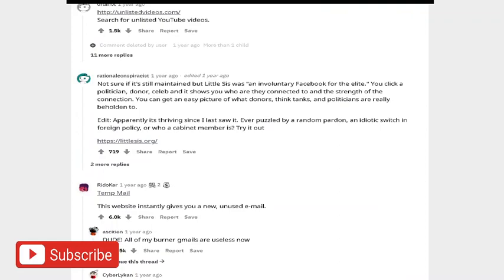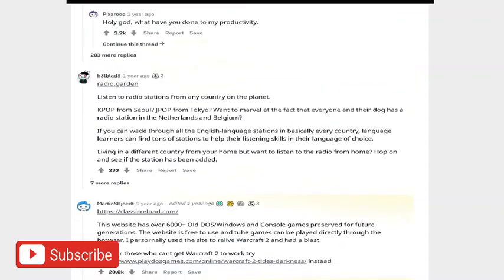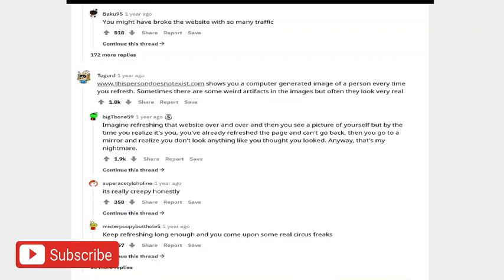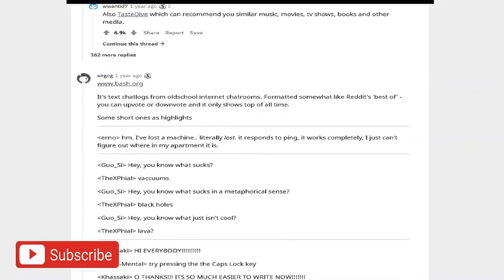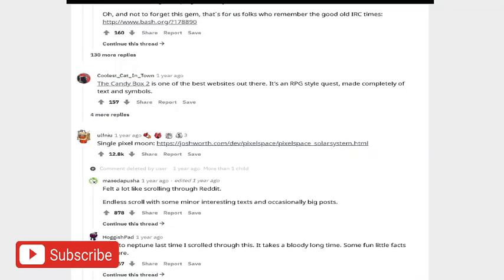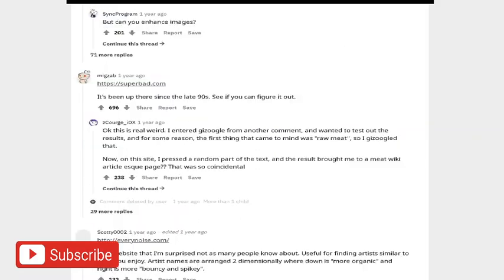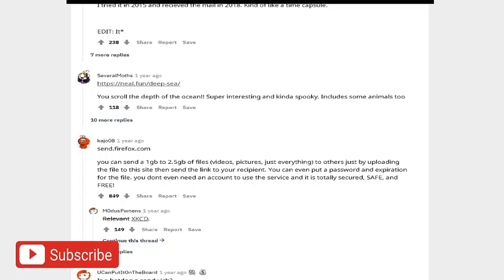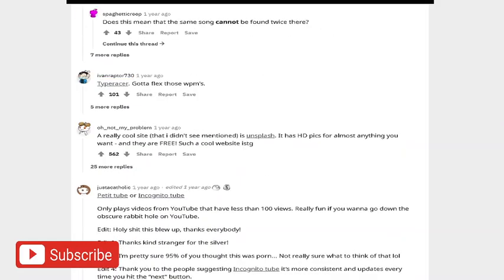Redbot: The First Autonomous Reddit Youtuber Robot | Test #5/10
Redbot is the very first autonomous Reddit YouTuber!
He does not require any human aid to make his videos.
He will be making videos daily soon, however, for the moment he is still under development.
The first couple of videos including this one are just tests. We ask Redbot's fans to point out his mistakes and of course general tips in making him the greatest YouTuber bot he can be!

robot youtuber
the first robot youtuber